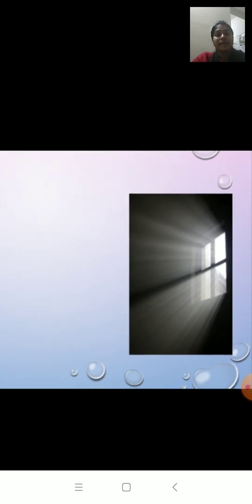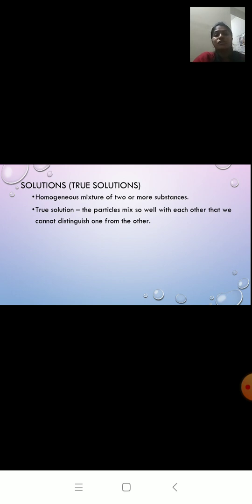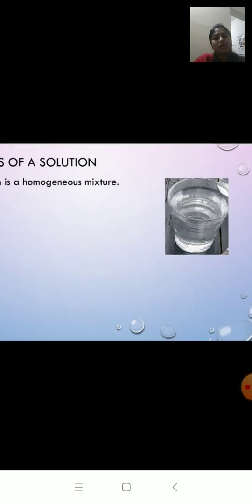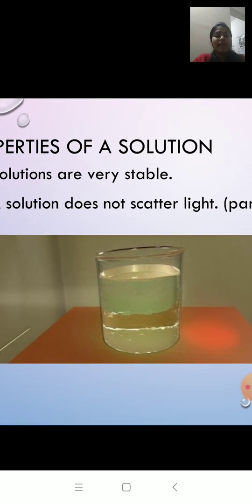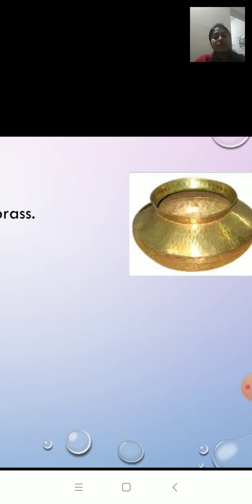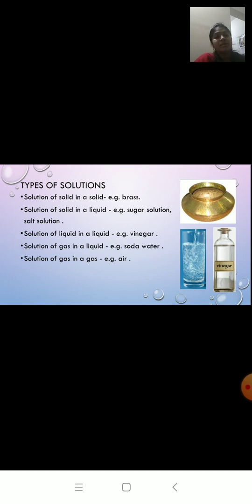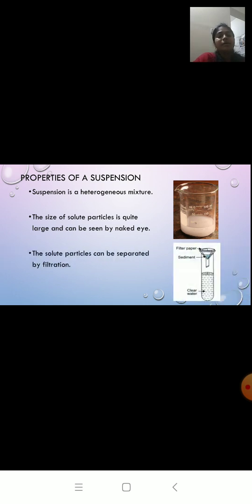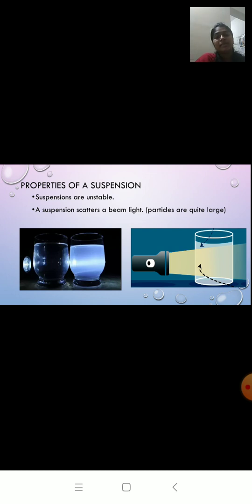Class_9_Chemistry_Chapter_No_2_Is_matter_around_us_pure_Part_5_10_May_2021mp4